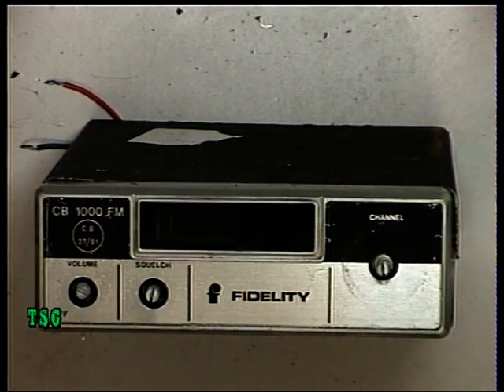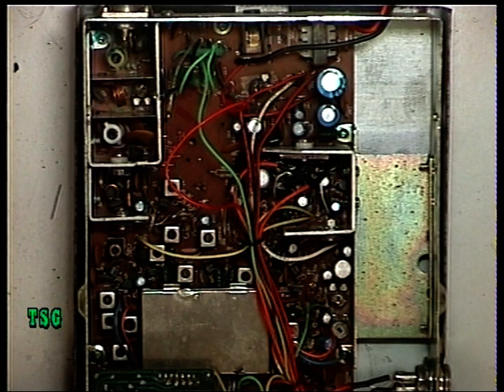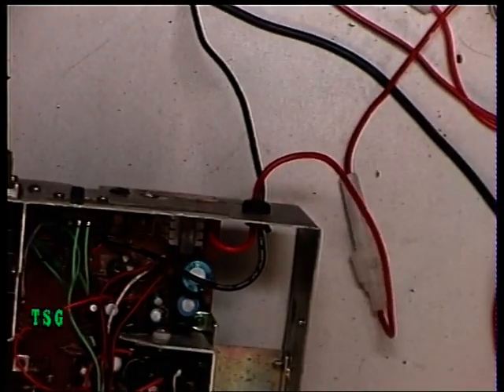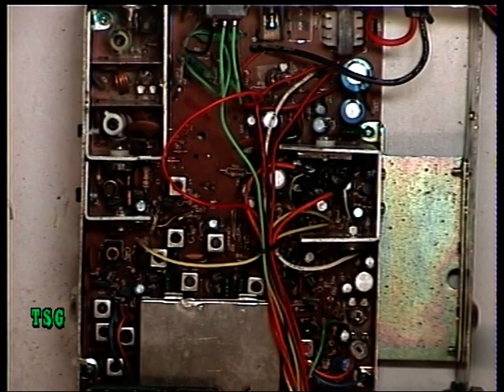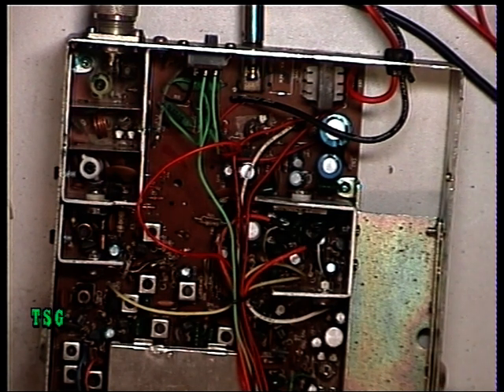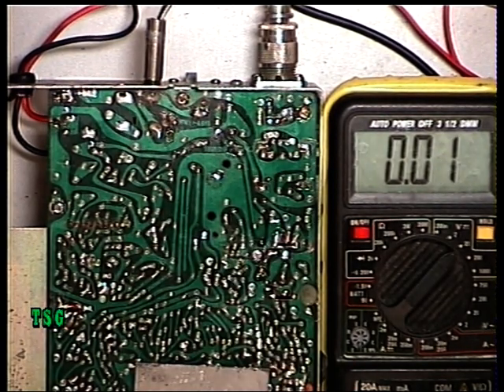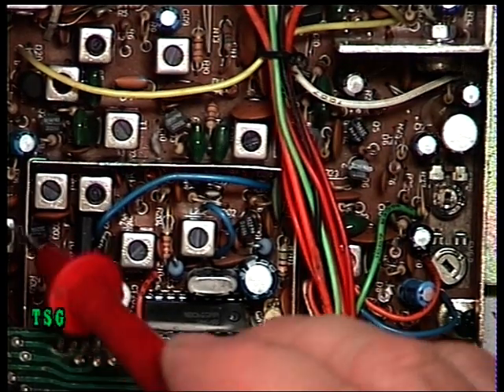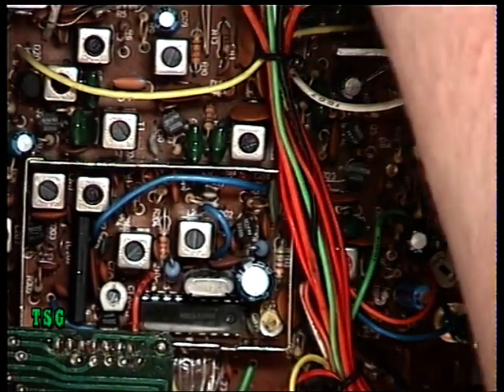Fidelity CB1000, UK (CB 27/81) CB radio (Mobile) - repair & vco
Richard Shireby, G0OJF, from TSG Communications, Lincolnshire, UK, discusses & demonstrates the alignment procedure of the Fidelity CB1000FM (UK) CB radio from 1981. This particular set is a scrap set from stock, being repaired & aligned for the purpose of this demonstration. These sets, made by Great of Taiwan, use an unusual synthesiser chip. The Fidelity CB1000 is the only radio that uses the GT848 chassis. Other badged Great chassis models such as the Lake 850, use the GT858 chassis which is the same but with no Ext speaker socket, and other models such as the Lake 950 use the GT868 chassis, which simply has more knobs on the radio & PA facility.

After getting the radio to initially work, I show you the VCO adjustment. I was unable to set up the TX VCO with a meter, so show a logic probe in use instead. However, on RX couldn't get a reading on the logic probe, but could on the meter! The service manual says to set the VCO with an oscilloscope, so I move the radio from our usual test bench no.2, to test bench no.3 to demonstrate the oscilloscope method. However, seeing as only test bench 2 is video equipped, I have to show you procedures with a hand held camcorder instead. don't get sea sick!

I bought this scrapper from a local radio ham rally for £2